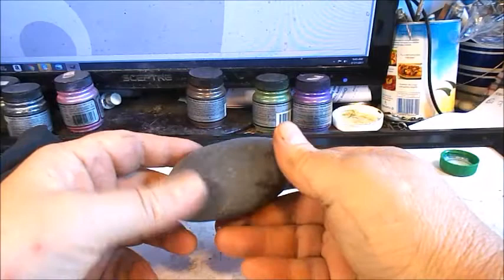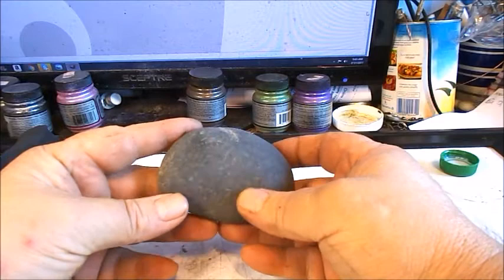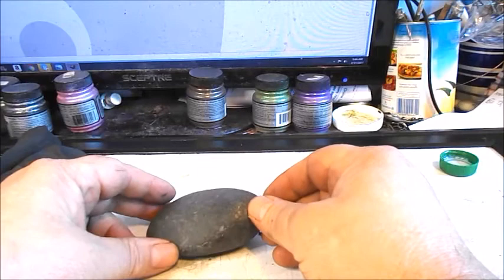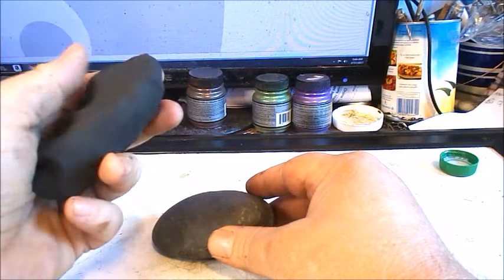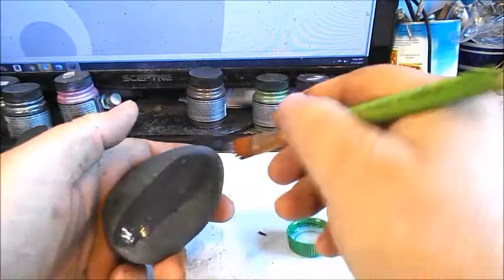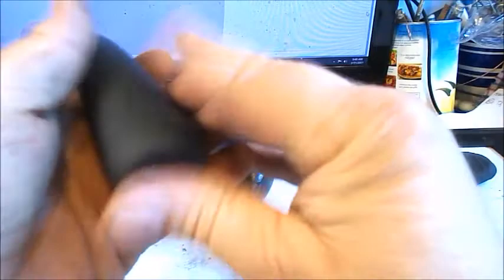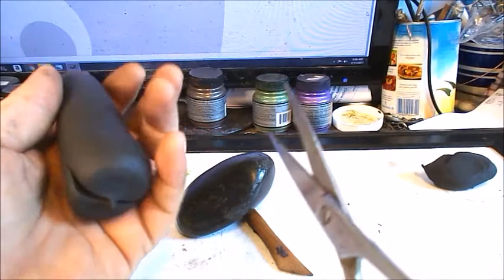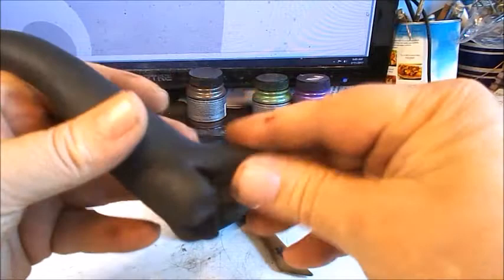DIY Sculptured Bonsai Tree In Polymer Clay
In this video I show you how to sculpt a Bonsai style tree in polymer clay. See below for a tool and supply list and more support info for this video.

Sculpey 3 polymer clay in black
Pearl Ex Pigments in Antique Bronze
A stone
Small paint brush
Assorted clay sculpting tools
Golden Mediums GAC 100 acrylic to seal the stone or SIMILAR such as another acrylic product.
Access to a household oven

Sculpey 3 Polymer Clay Baking Instructions

Preheat your household oven to 275 degrees and bake for 15 minutes per quarter inch of clay thickness. (to calculate this, find the thickest part of the sculpture, measure the thickness and bake according to the above directions.) When the baking is complete, turn off the oven and open the oven door. Allow the sculpture to cool completely before handling it. Note: the temperature of the oven in this application will not hurt the stone.

How To Smooth Polymer Clay As Taught By A Sculptor Part 1 & 2: